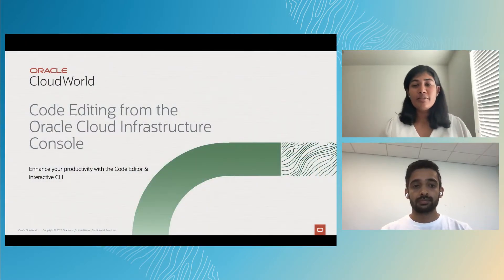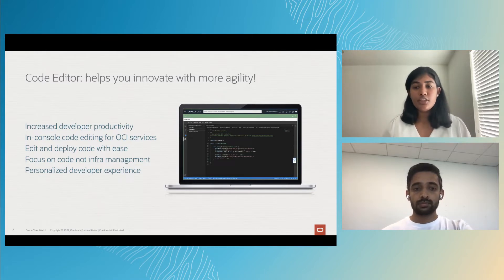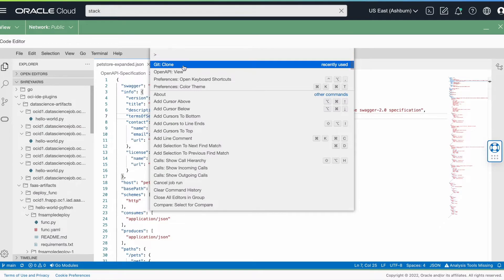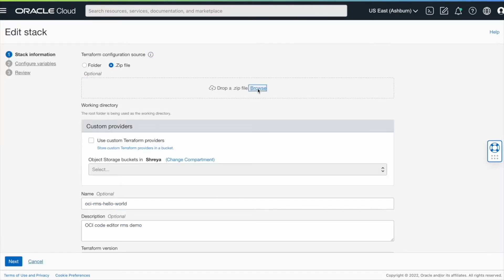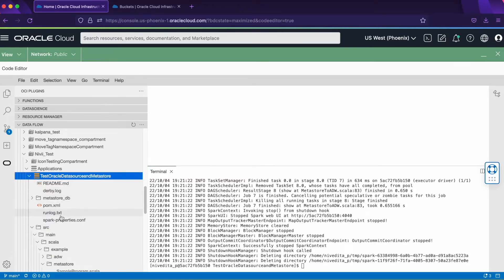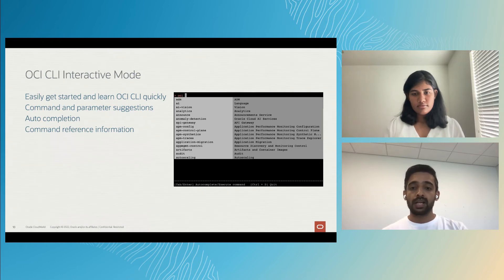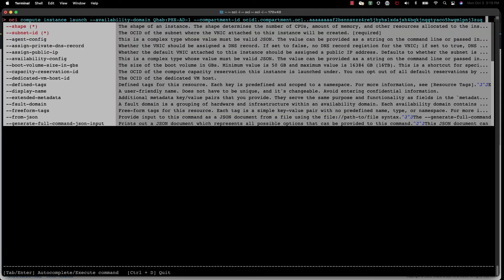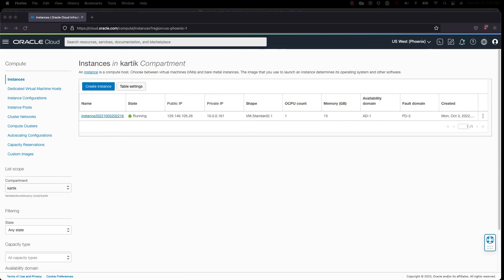Code editing from the Oracle Cloud Infrastructure Console | CloudWorld 2022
See how easy it is to update your function, APIGW, or RMS stack from the built-in Code Editor on the Oracle Cloud Infrastructure console.

Watch Shreya Krishnan and Kartik Hegde of Oracle discuss code editing from the Oracle Cloud Infrastructure Console at CloudWorld 2022.